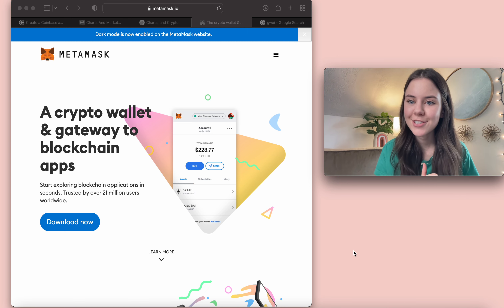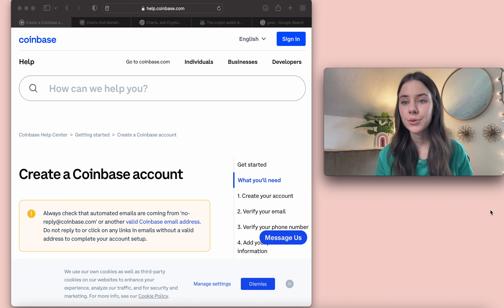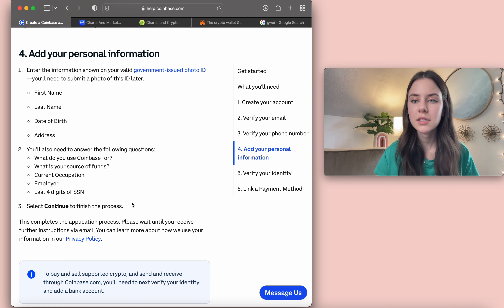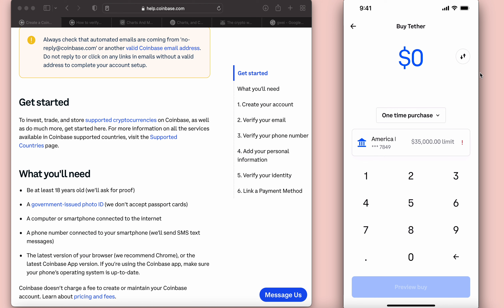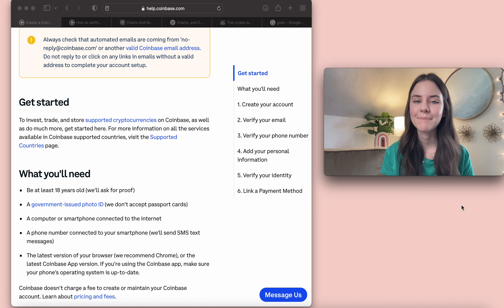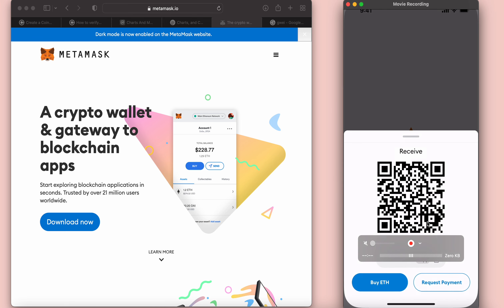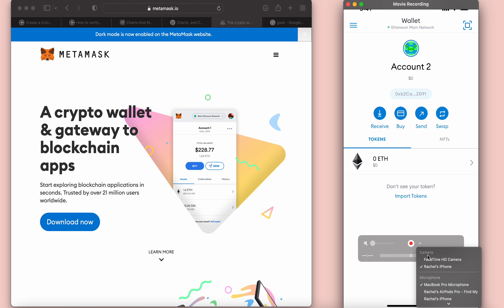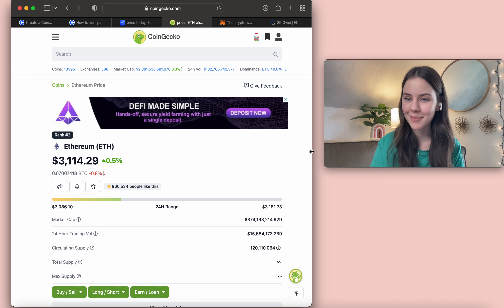BEGINNERS GUIDE TO CRYPTO- CoinBase and MetaMask Tutorial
Use my CoinBase link to get $10 in Bitcoin!!!

Here are all the links I referenced in the video!